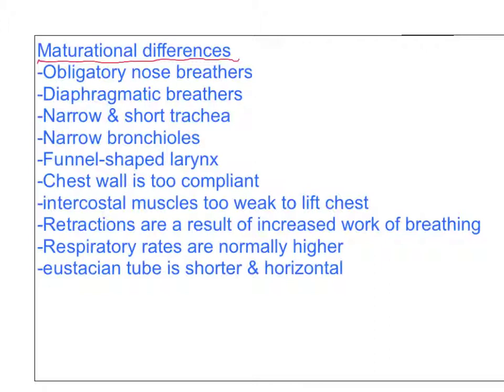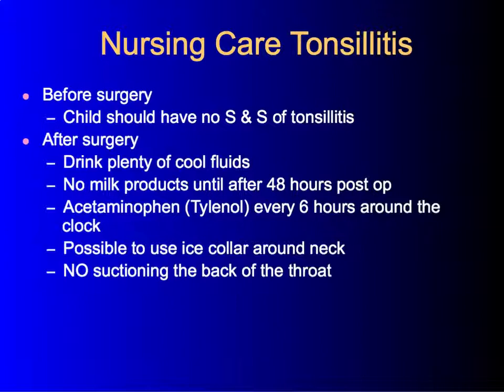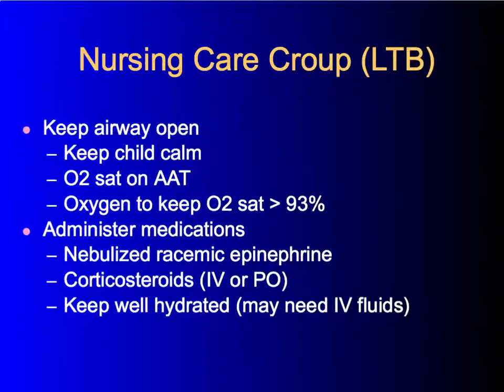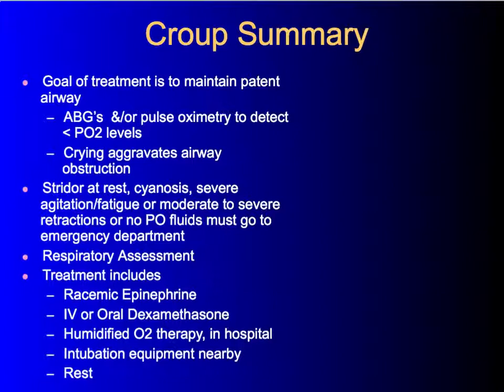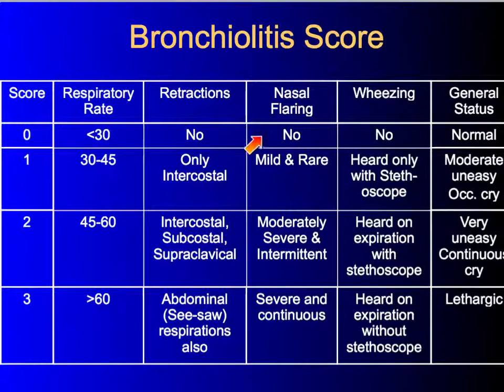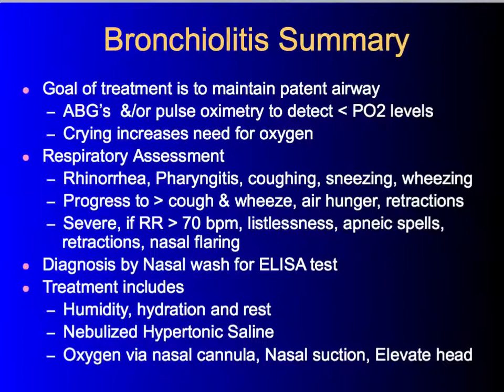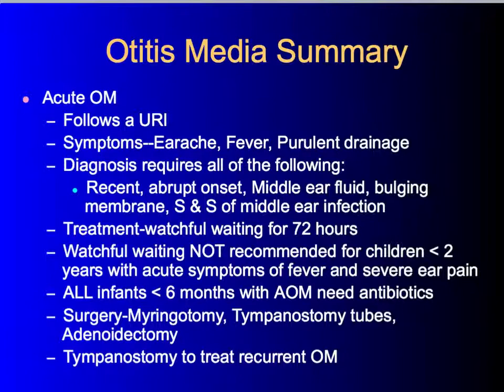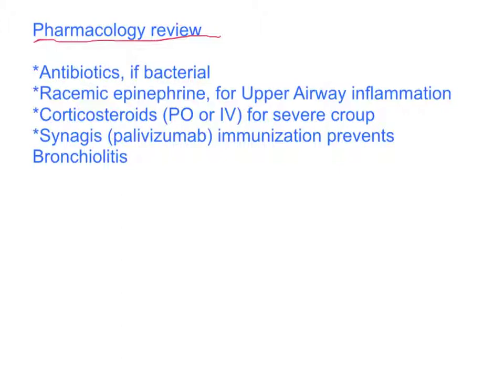Made with Explain Everything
Acute respiratory summary 1-2014